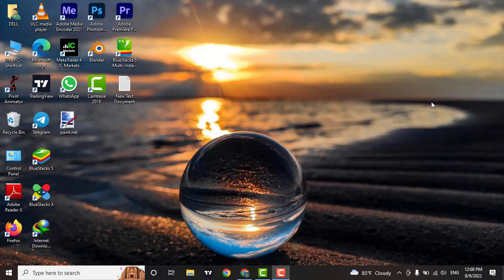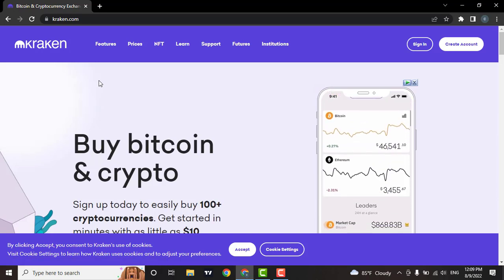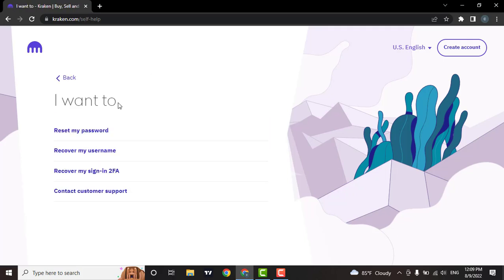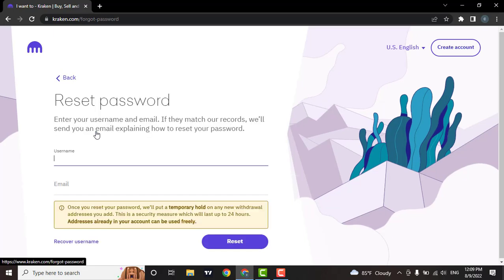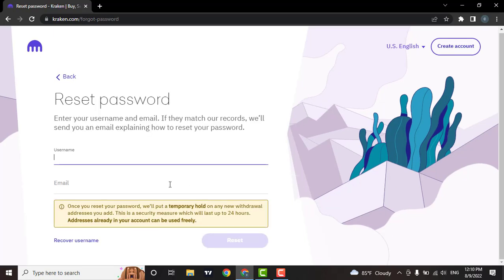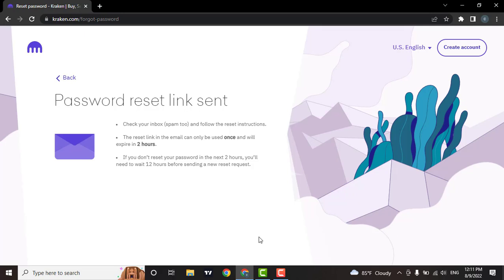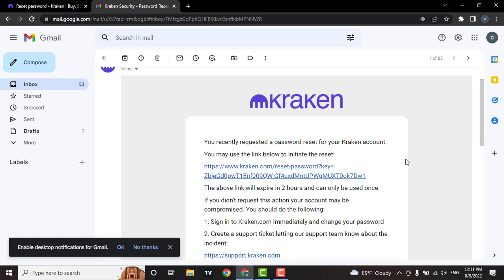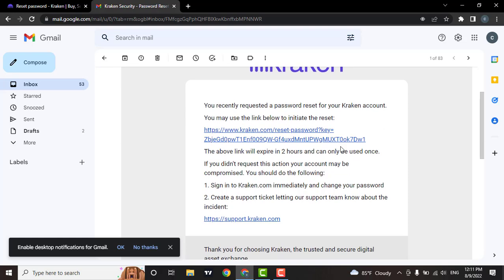How To Recover Kraken Wallet Account? Reset Forgotten Kraken Password (2022)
Can’t login to Kraken Wallet? Learn how to reset Kraken wallet password. If you have forgotten your Kraken account password, you can easily reset your password and create a brand new password for Kraken account. See How

CHAPTERS
0:00 - Intro
0:20 - How To Reset Kraken Wallet Account Password
1:56 - Outro